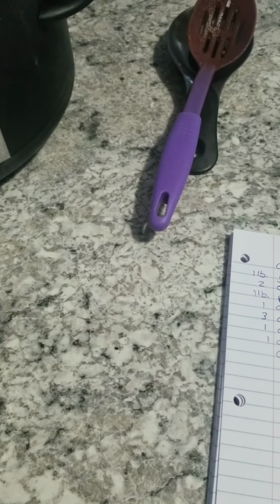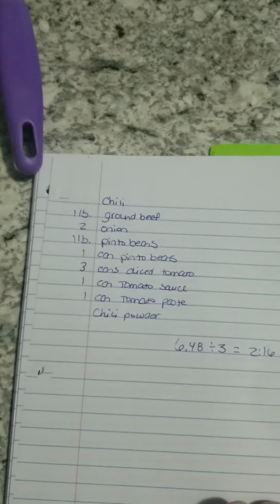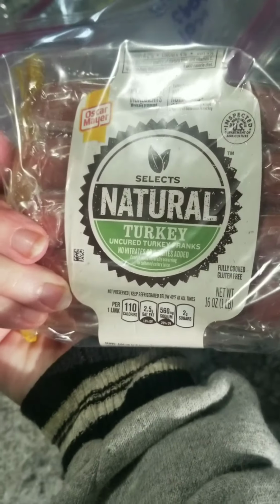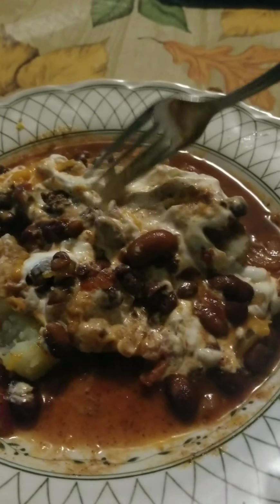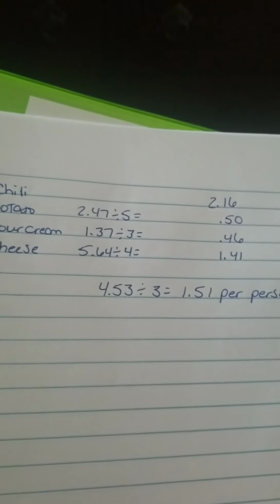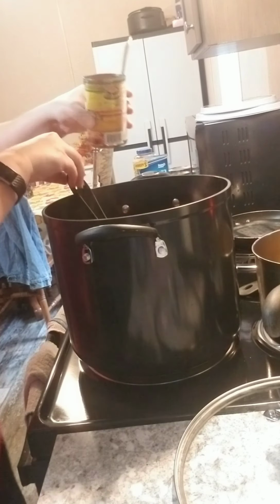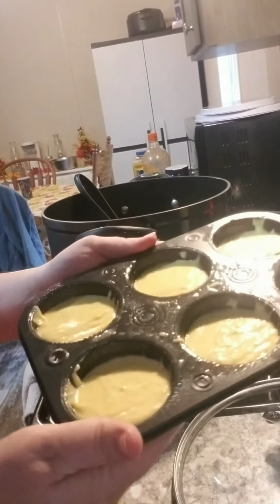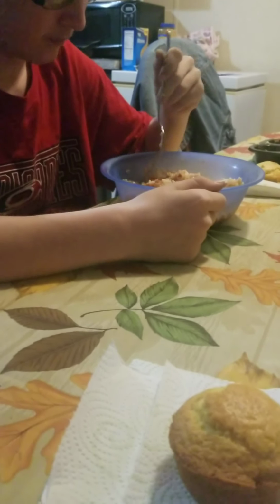What's for dinner? November 1-7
Cheap easy meals

fish creole: It is a catfish recipe but I did not have catfish it turned out amazing! I used diced onion 1 whole one, not dried minced onion,  I used minced garlic, not garlic powder. I also added celery and green pepper.

Taco pasta. The only thing I did different I added some diced onion other than that I kept the recipe 100% the same

This coming week will be another eat out of the fridge/pantry/freezers. Hope you all have an amazing week!